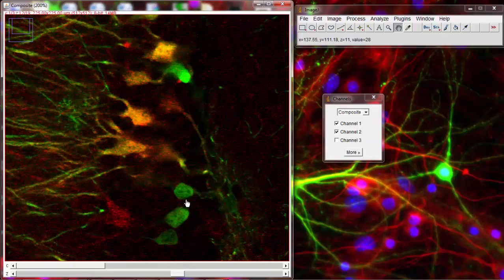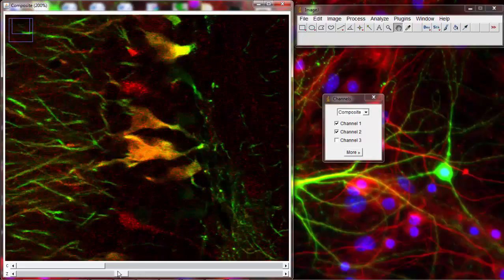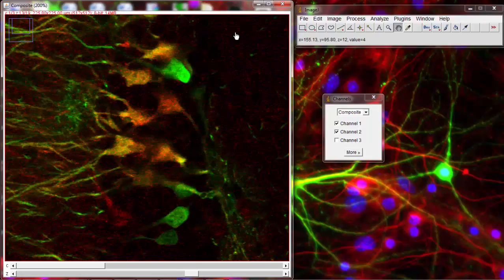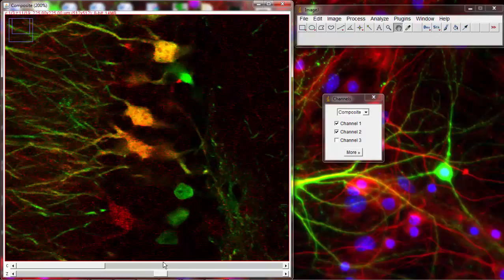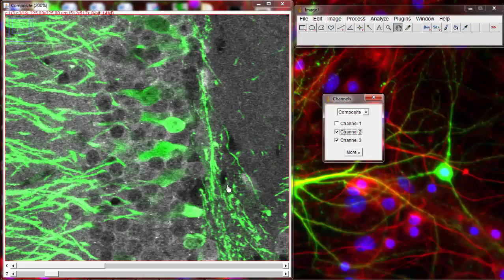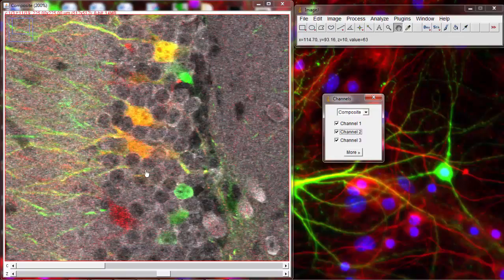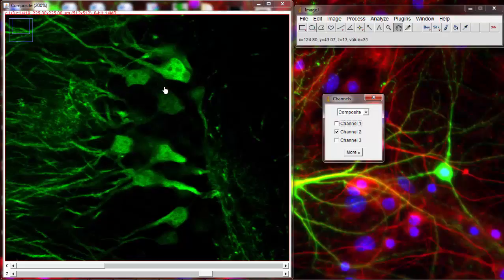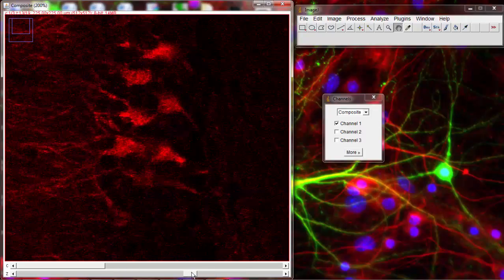Immunohistochemical Staining of Pten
In this movie we show a typical experiment using anti-Pten immunohistochemistry to demonstrate the efficacy of Pten knockout in brain tissue in vivo.